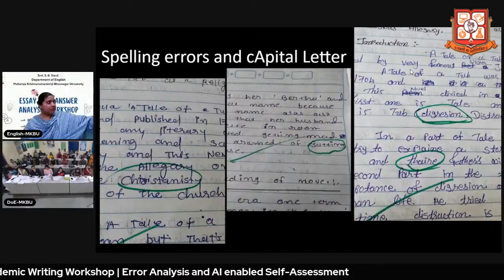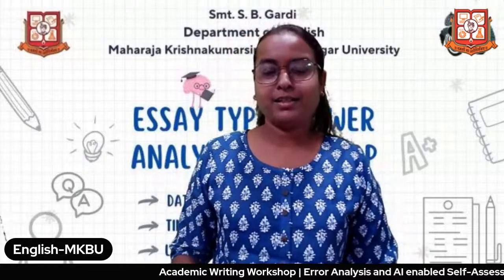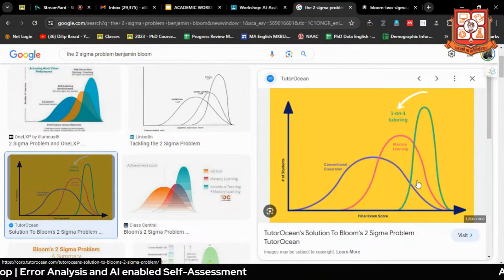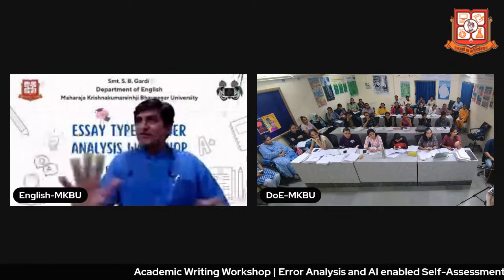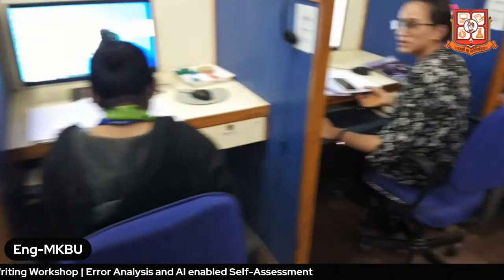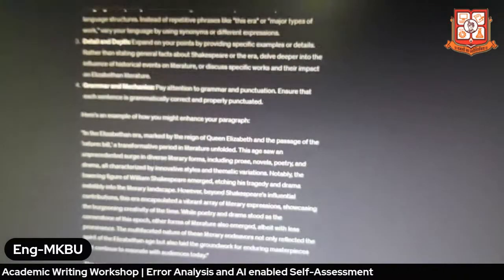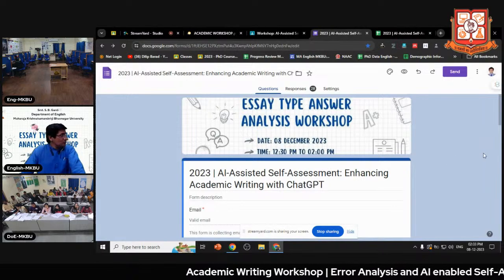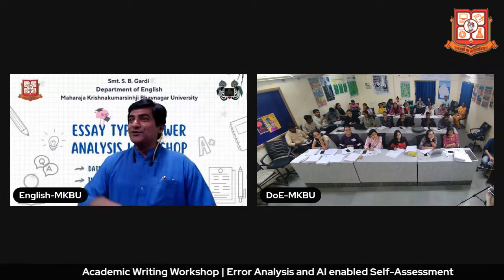Academic Writing Workshop | Essay Type Answer Analysis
00:00:00 Introduction by Dilip Barad
00:04:53 Vaidehi Hariyani
00:23:10 Megha Trivedi
00:29:50 Dilip Barad
00:45:03 Explaining the activity
00:57:50 Activity by Students
01:27:28 Question by Trushali
01:28:42 Question by Dhatri
01:29:20 Trushali - Experience
01:31:50 Riya
01:37:25 Rinkal
01:46:53 Yashrajsinh - Experience
01:49:38 Rajeshwariba - Experience
01:51:28 Trushali - Experience
01:53:23 Conclusion

This is a live-streamed video of an academic writing workshop hosted by DoE-MKBU. It focuses on analyzing common errors made by students in their essay-type answers.
The workshop is divided into two parts:
1) Error analysis: This section discusses common spelling, grammar, and content errors made by students.
2) Self-improvement with AI tools: This section introduces AI tools like ChatGPT and Bard that can help students improve their writing skills.
The workshop emphasizes the importance of proofreading and revising answers before submitting them.
AI tools can be helpful for identifying errors and suggesting improvements, but they should not be solely relied upon.
Students should develop their own critical thinking and writing skills to succeed in academic writing.
Here are some additional insights:
The workshop provides specific examples of common errors and how to avoid them.
It also offers tips on how to manage time effectively during exams.
The workshop encourages students to be active learners and take responsibility for their own learning.
Overall, this video provides valuable insights for students who want to improve their academic writing skills.